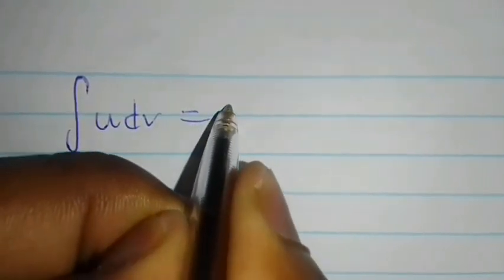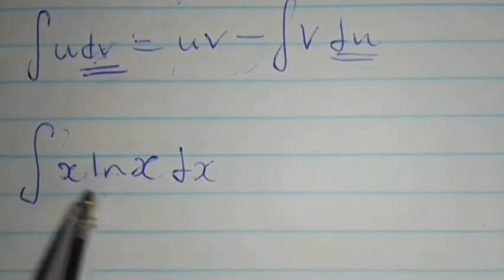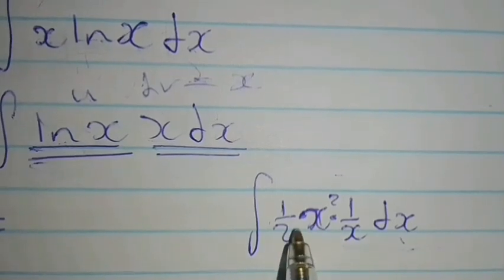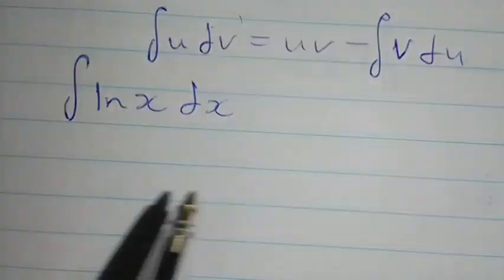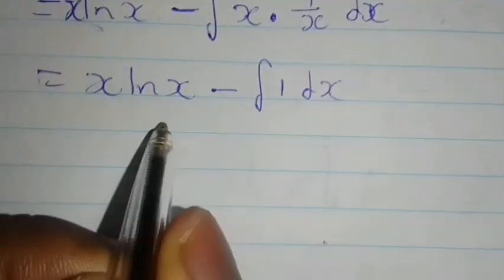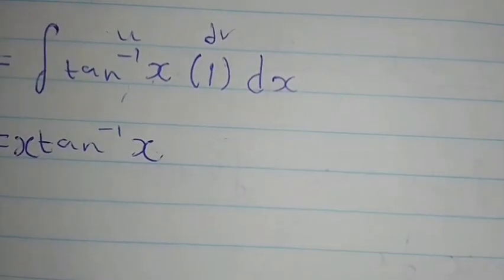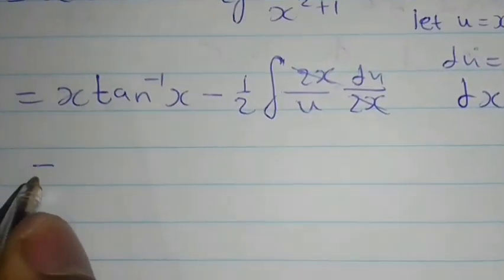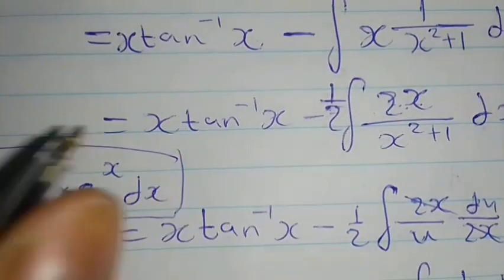integration by parts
Substitution doesn't necessarily simplify every integral problem we have, let's move on to the second technique, by parts.